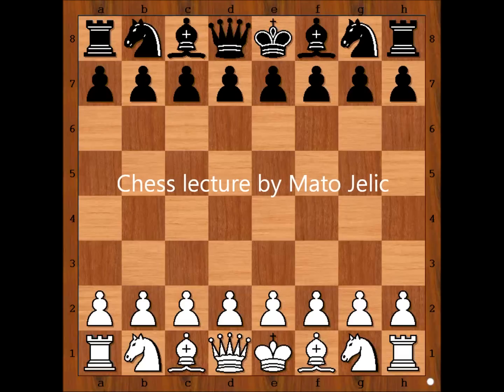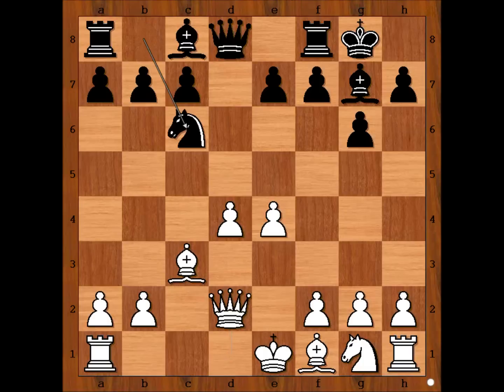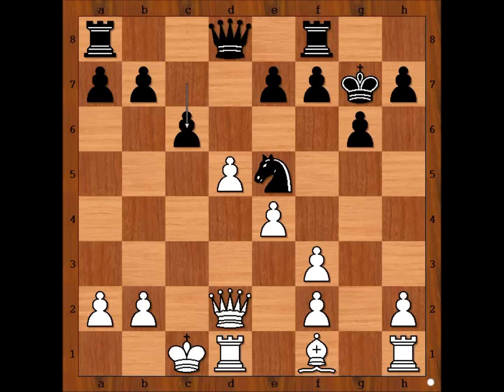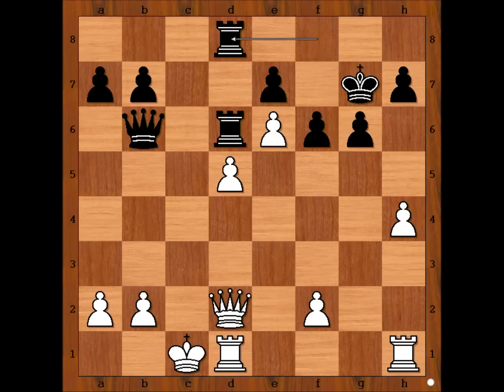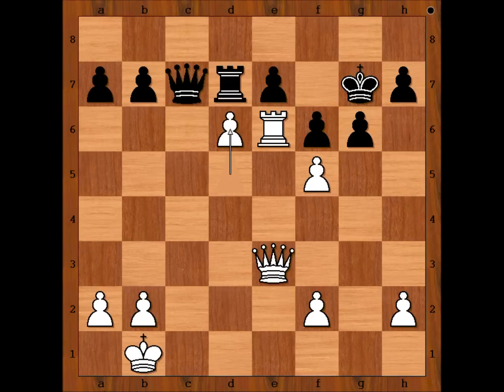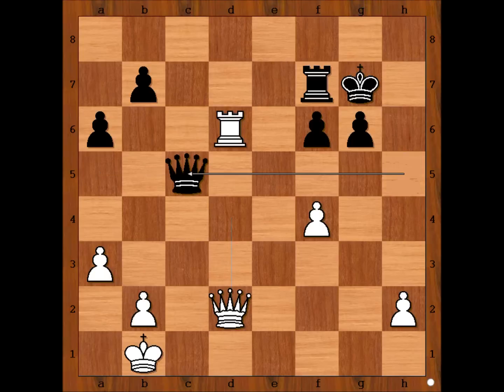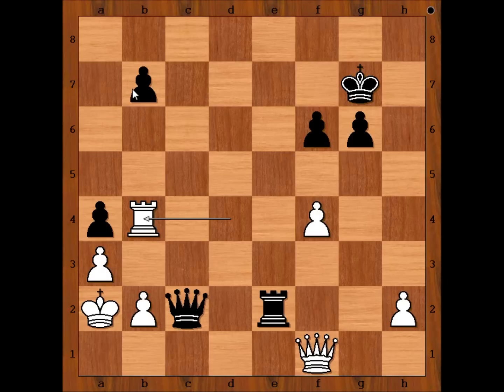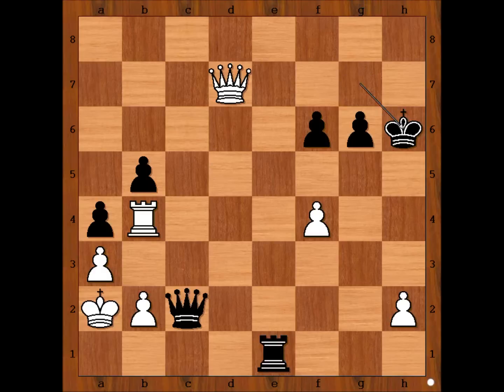World Chess Championship 2014 Round 1: Carlsen vs Anand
World Chess Championship 2014 Round 1
Event "WCh 2014
Site "Sochi RUS
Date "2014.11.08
Round "1
White "Anand, V.
Black "Carlsen, M
Grunfeld defence

1. d4 Nf6 2. c4 g6 3. Nc3 d5 4. cxd5 Nxd5 5. Bd2 Bg7 6. e4 Nxc3 7. Bxc3 O-O 8.
Qd2 Nc6 9. Nf3 Bg4 10. d5 Bxf3 11. Bxg7 Kxg7 12. gxf3 Ne5 13. O-O-O c6 14. Qc3
f6 15. Bh3 cxd5 16. exd5 Nf7 17. f4 Qd6 18. Qd4 Rad8 19. Be6 Qb6 20. Qd2 Rd6
21. Rhe1 Nd8 22. f5 Nxe6 23. Rxe6 Qc7+ 24. Kb1 Rc8 25. Rde1 Rxe6 26. Rxe6 Rd8
27. Qe3 Rd7 28. d6 exd6 29. Qd4 Rf7 30. fxg6 hxg6 31. Rxd6 a6 32. a3 Qa5 33. f4
Qh5 34. Qd2 Qc5 35. Rd5 Qc4 36. Rd7 Qc6 37. Rd6 Qe4+ 38. Ka2 Re7 39. Qc1 a5 40.
Qf1 a4 41. Rd1 Qc2 42. Rd4 Re2 43. Rb4 b5 44. Qh1 Re7 45. Qd5 Re1 46. Qd7+ Kh6
47. Qh3+ Kg7 48. Qd7+ 1/2-1/2